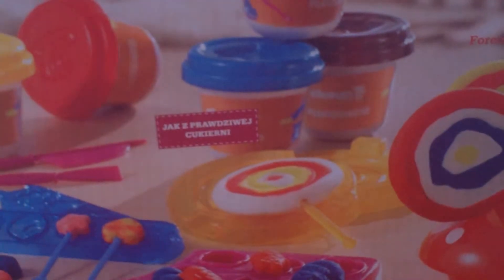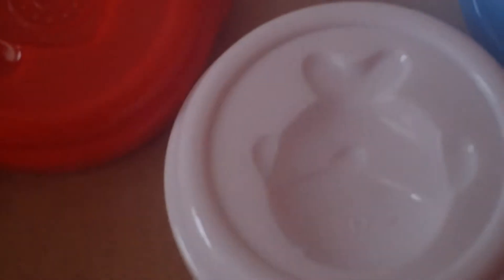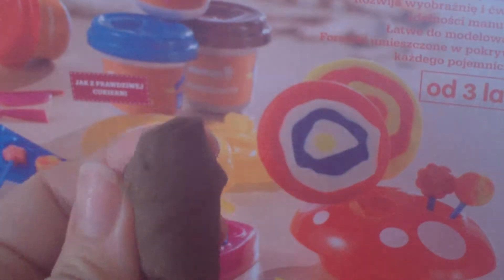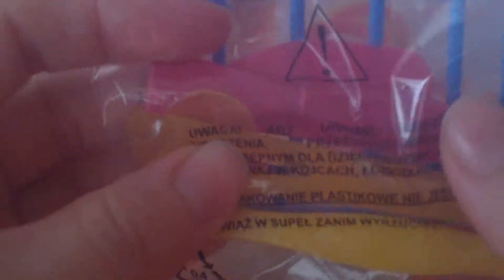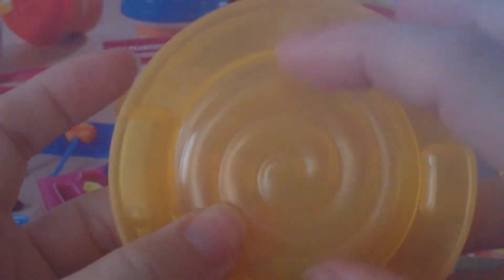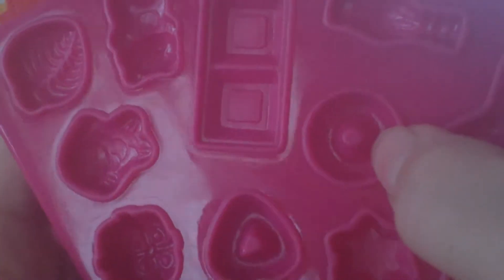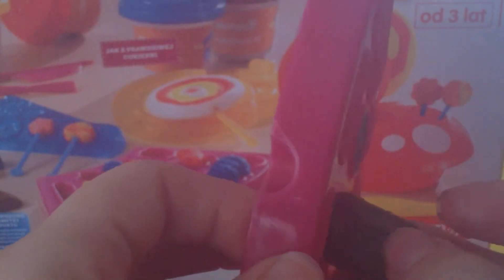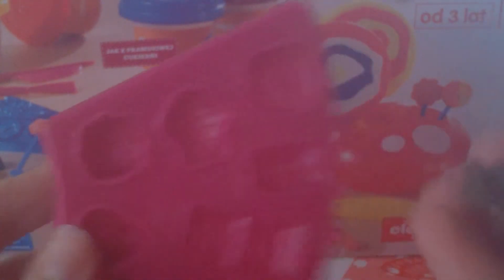Play Dough Sweet Shop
Hai hai  ʕ•ᴥ•ʔ

Please Watch in HD! ♥ Wanna see more of my works? ヽ(￣(ｴ)￣)ﾉ
 I will bring new videos and techniques.

Yes I still like to play.   ºo(Ô_Ô)oº   and this is one of the sets of children to play with modeling clay .. but still too cute.

bye bye ^_^